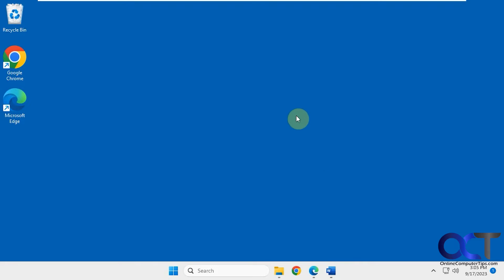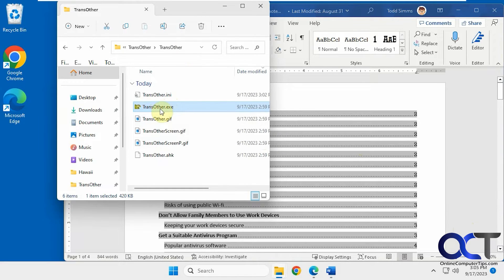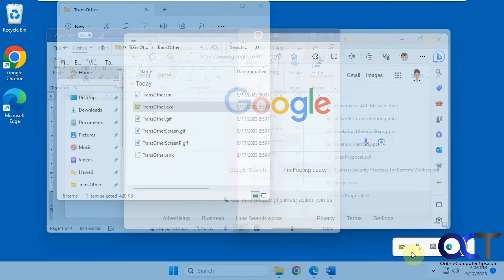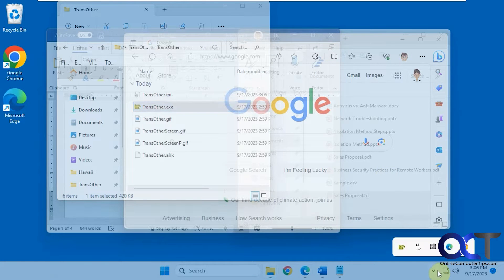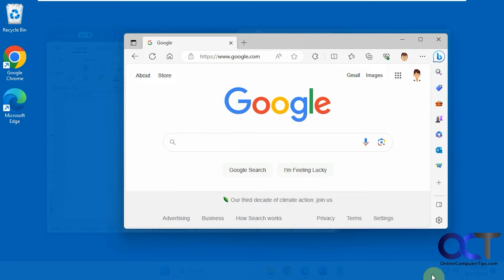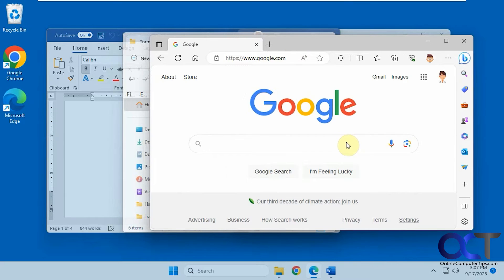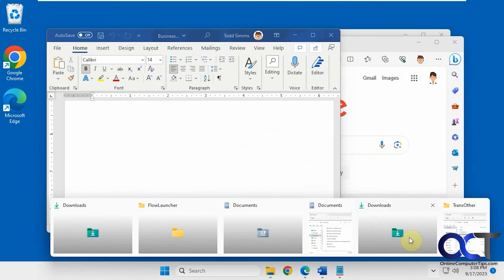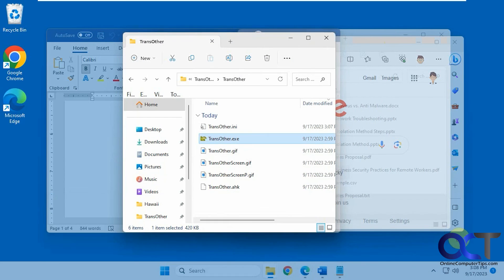How to Set Your Background Programs and Taskbar to be Transparent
If you want to try a fun app that will make your background apps and taskbar transparent until you click on them, you should give Trans Other a try. You can set the opacity level for the background windows and taskbar as needed to really customize how your desktop looks.

Here is a link to download the Trans Other software.